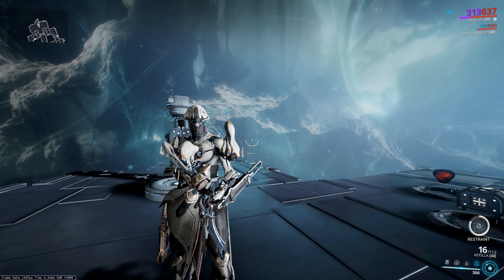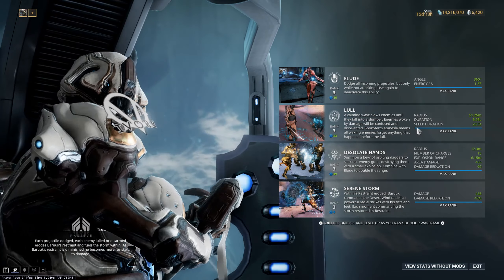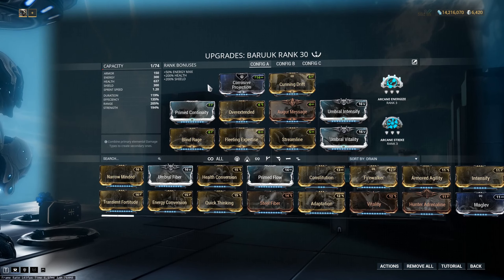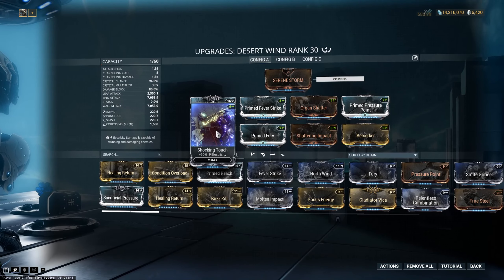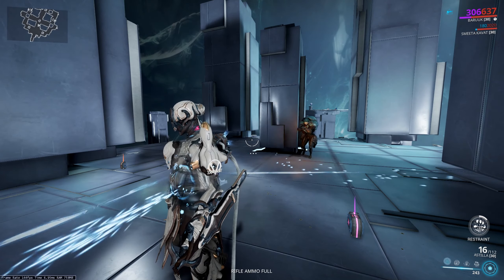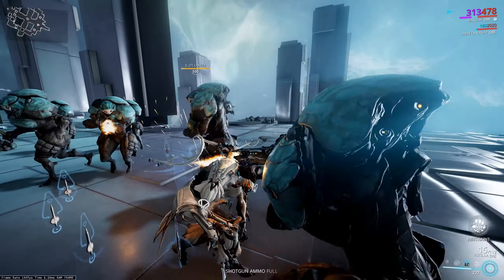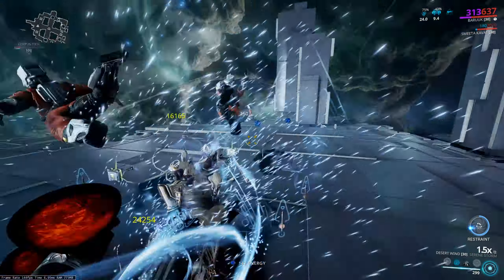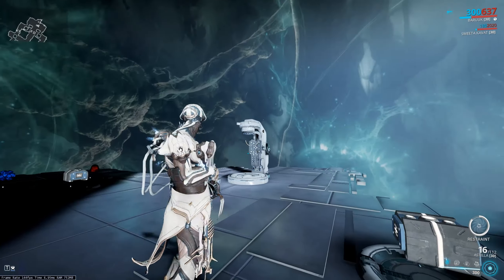Warframe : Baruuk Build - Aanger Monk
Sign up for Warframe and get a free 7 day XP/Affinity booster

Baruuk. The newcomer. The monk. The calm a tested. The kinda mediocre.

In Warframe, players control the members of the Tenno, a race of ancient warriors who have awoken from centuries of cryosleep to find themselves at war with the Grineer, a matriarchal race of militarized and deteriorated human clones built upon metal, blood, and war; the Corpus, a mega-corporation with advanced robotics and laser technology built upon profit; the Infested, disfigured victims of the Technocyte virus, a reference to Dark Sector; and later the Sentients, an alien force of mechanical beings returning from the Tau system after being driven back centuries ago.